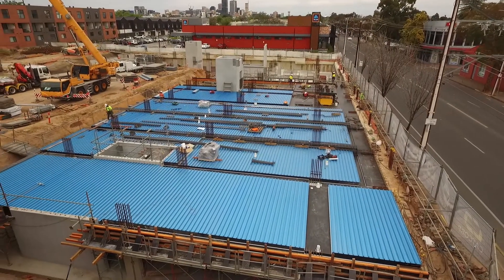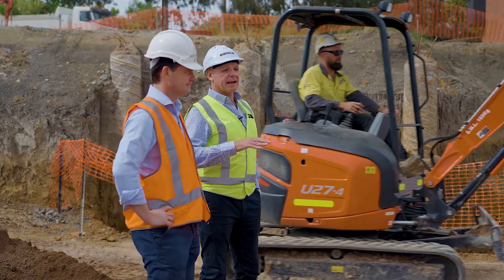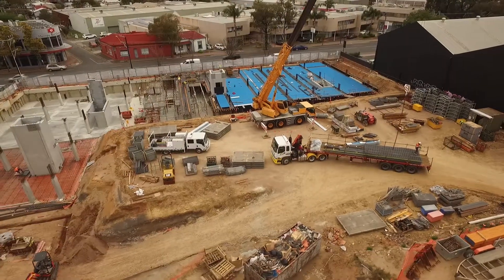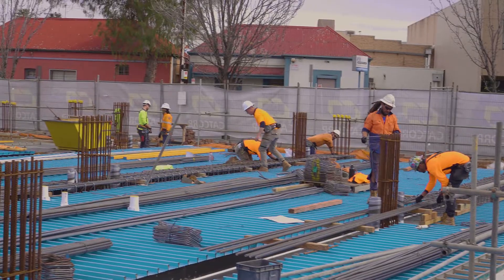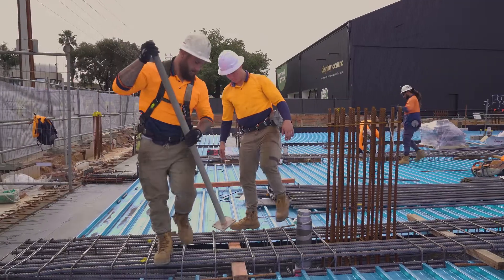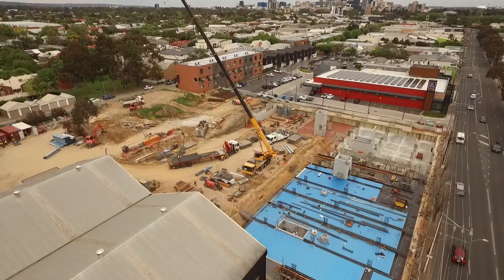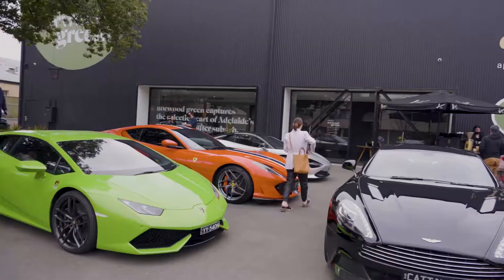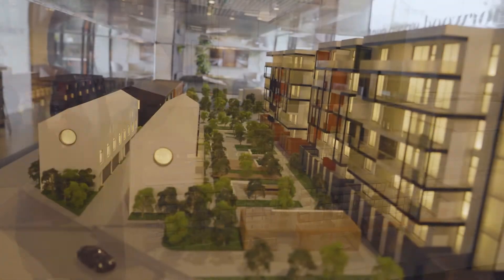Norwood Green November Development Update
The final stage release of 1, 2 and 3 bedroom apartments is now on market and selling fast at Norwood Green. Hear from builder and developer, Anthony Catinari, who provides an update on construction and progression of the site.